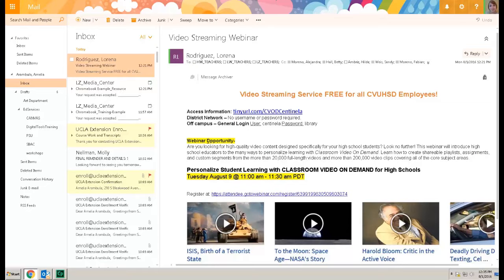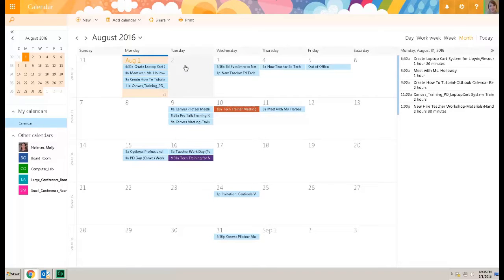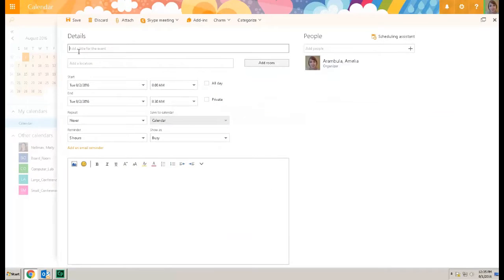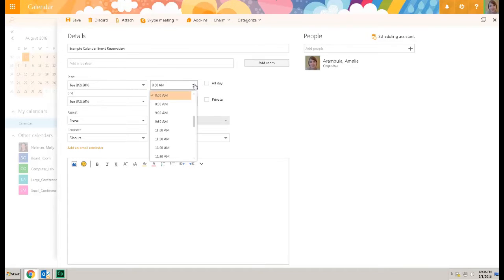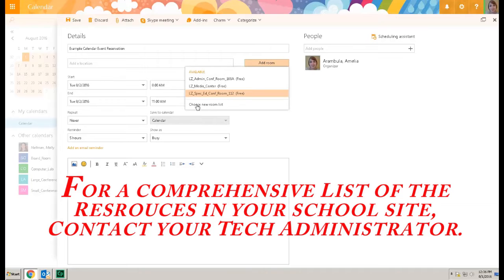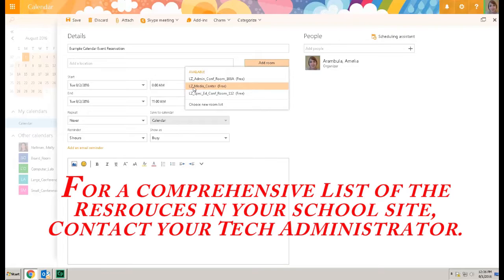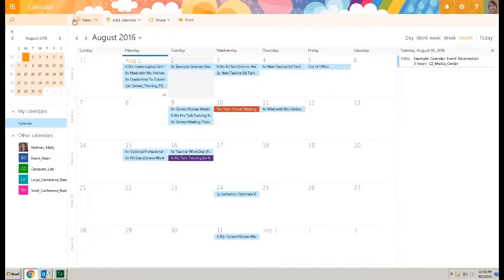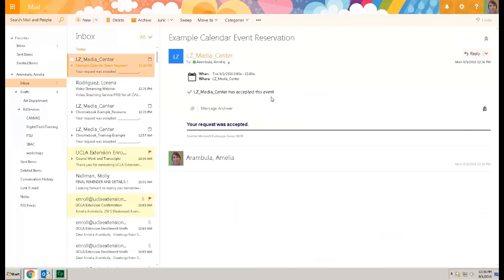LaptopCartSystem TrainingVideo 1